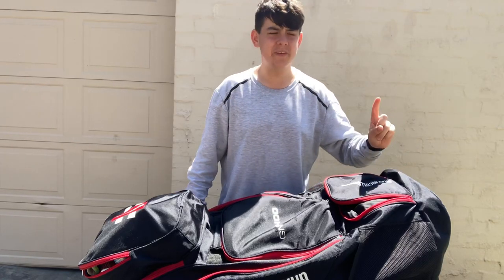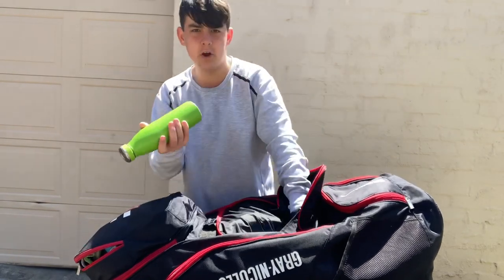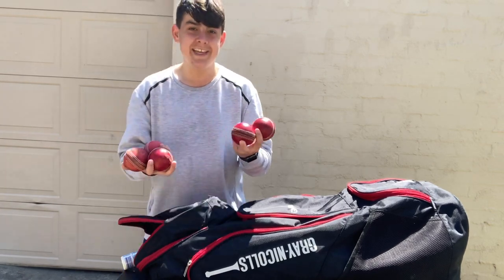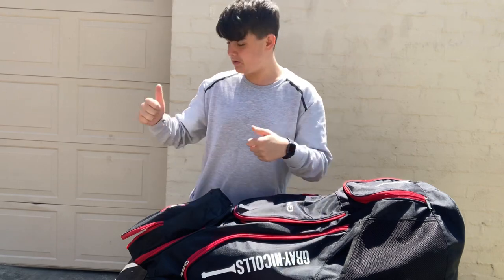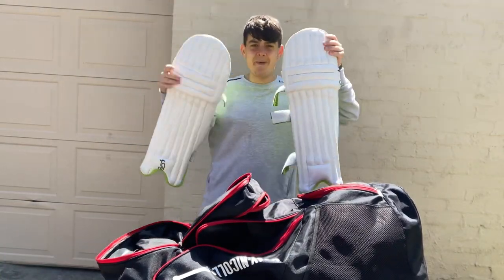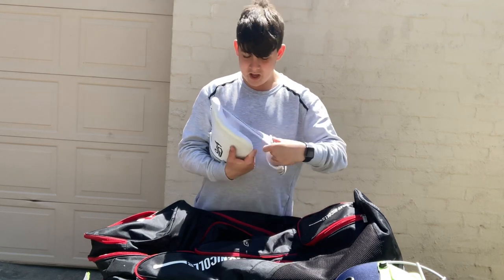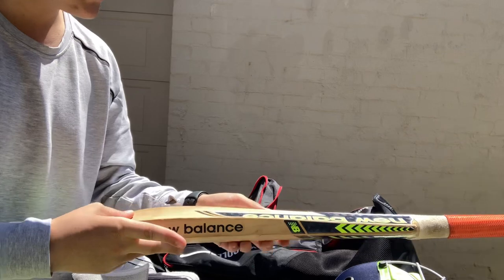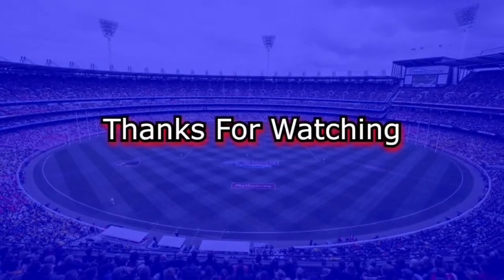What in my Cricket bag 22/23 Edition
Thank You guys for watching this video I post 1-2 times a Week with AFL and other sports Pls like subscribe and share to other's it means the world to me and can we get to 1k by the end of 2023
Socials